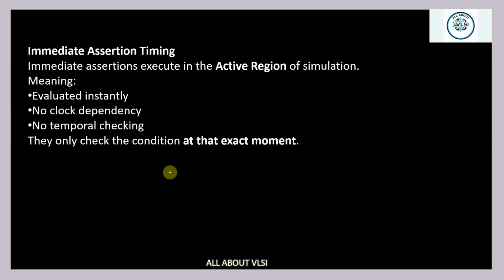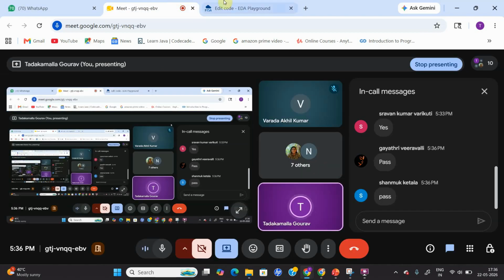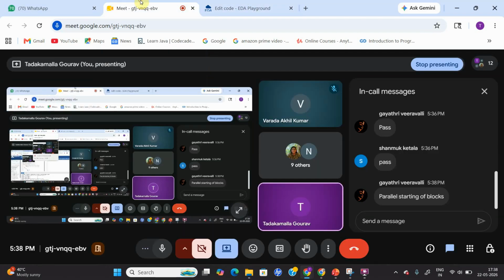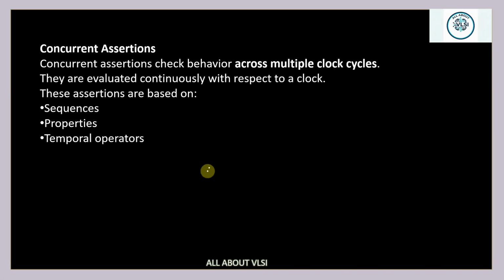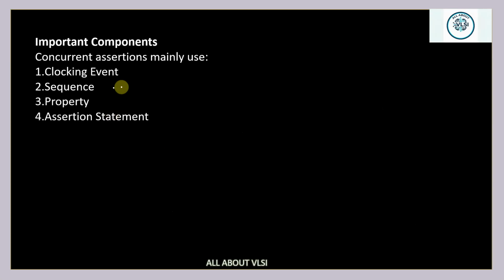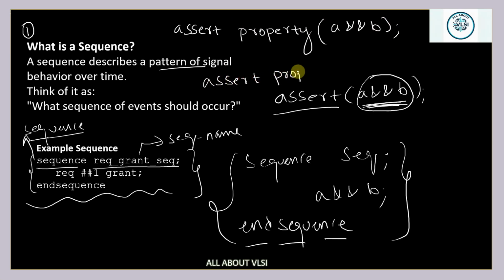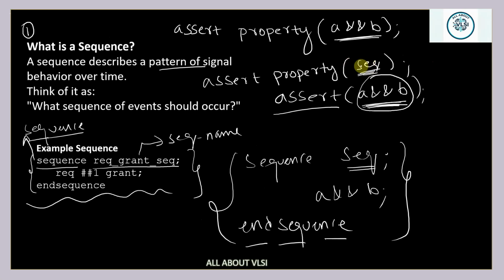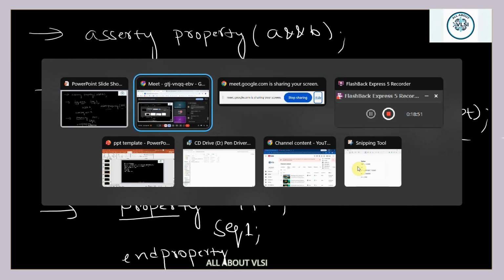Deferred, Immediate & Concurrent Assertions in SystemVerilog | Complete SVA Tutorial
In this video, we will learn about Deferred Assertions, Immediate Assertions, and Concurrent Assertions in SystemVerilog Assertions (SVA) with detailed explanations and coding examples.

We will understand:

What are Assertions in SystemVerilog?
Why Assertions are important in VLSI Verification
Immediate Assertions
Deferred Assertions
Concurrent Assertions
Difference between Immediate and Concurrent Assertions
Syntax and Examples
Usage in RTL and Verification environments
Best practices for writing assertions

This video is highly useful for:

VLSI Engineers
FPGA Engineers
ASIC Verification Engineers
SystemVerilog Learners
UVM Learners
Interview Preparation

If you are learning SystemVerilog, SVA, UVM, or ASIC Verification, this tutorial will help you understand assertion concepts from scratch with practical examples.